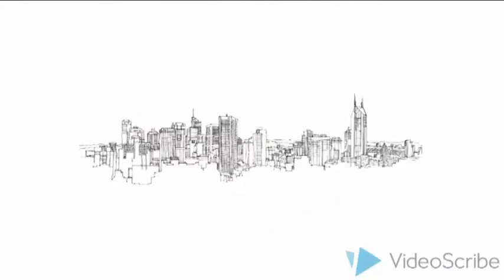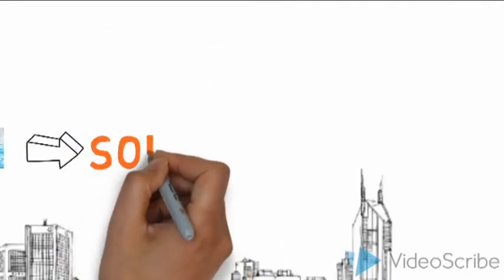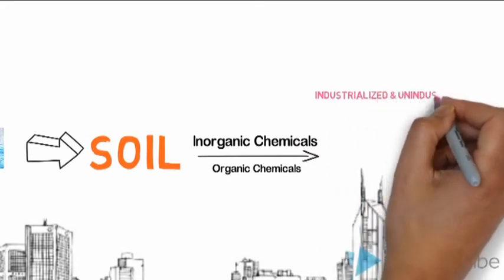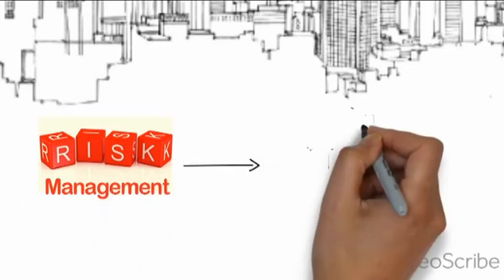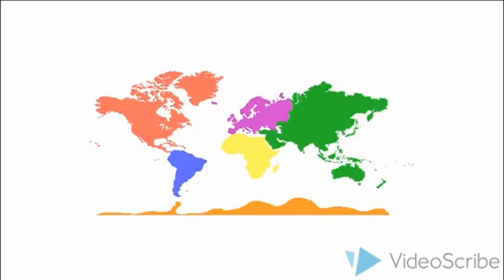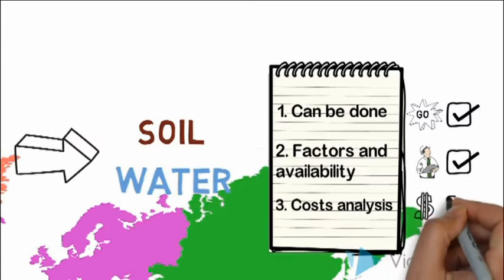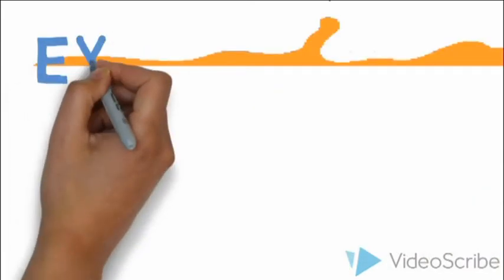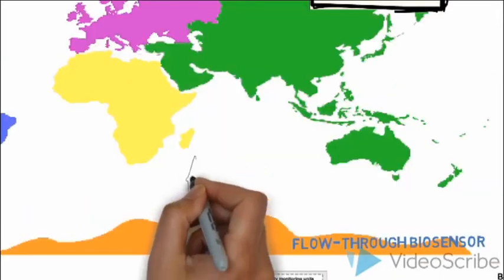Toxic Monitoring on Aquatic and Terrestrials Environments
Visual Thinkig